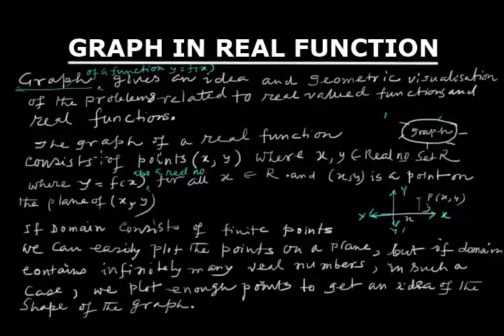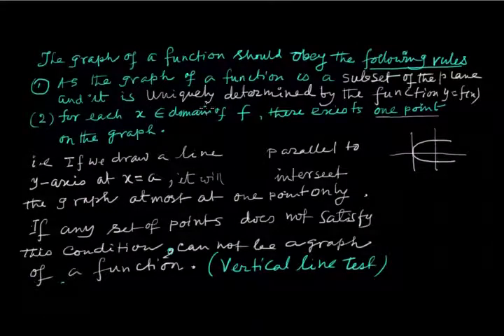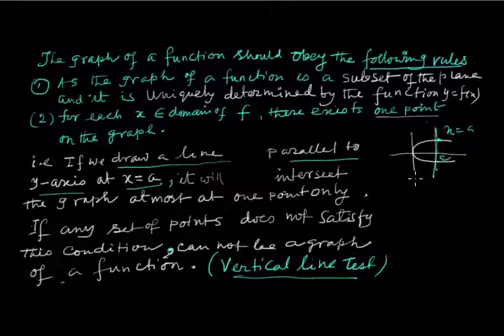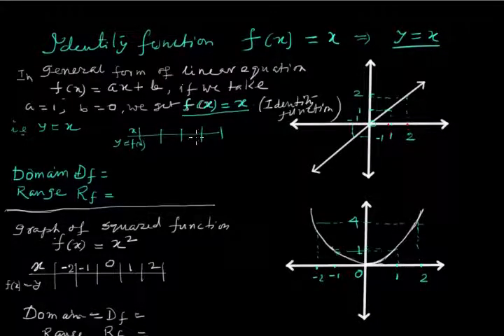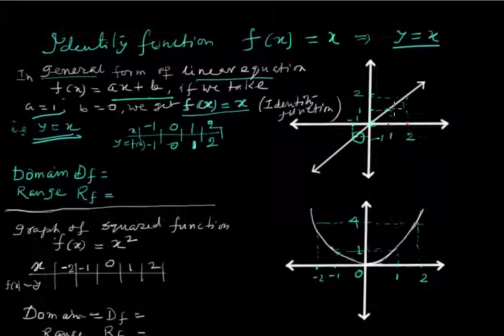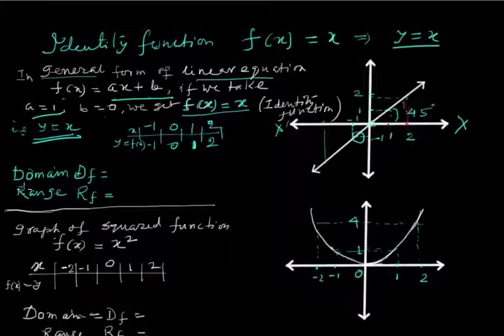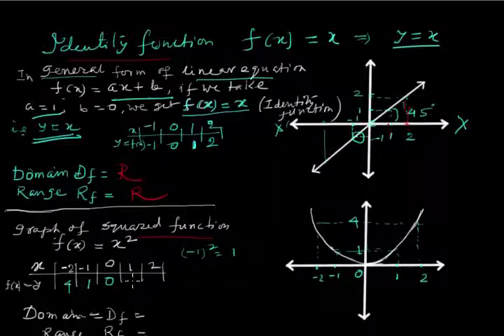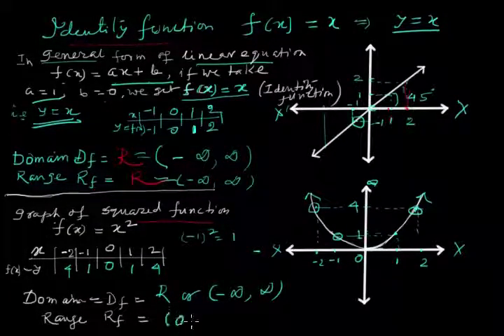Graphical representation of real function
Graphical representation of real function. Vertical line test, graph of a Identity function and find it's domain and range.